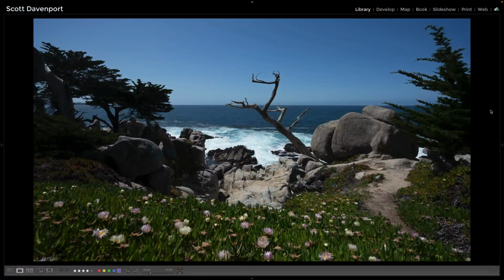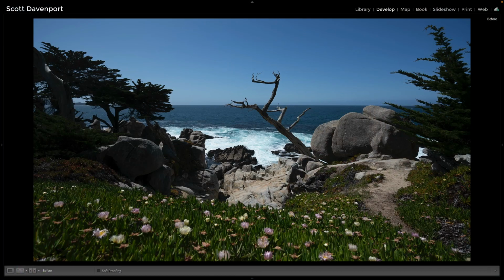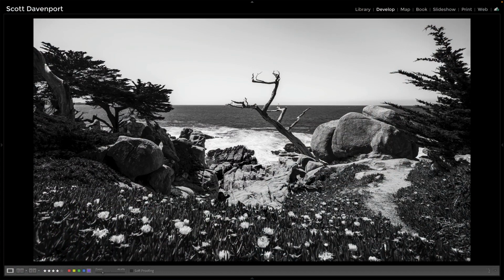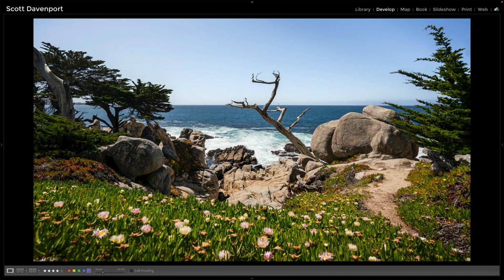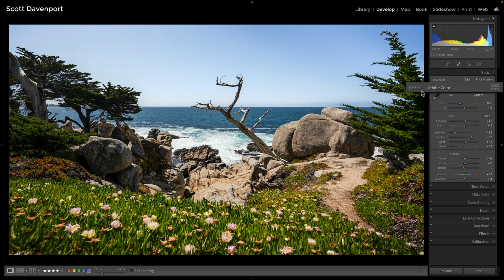Color or Black & White For Mid-Day Landscape Photos?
I usually process landscape photos I capture in harsher light as black and white images. Lighting outside of the golden hour has more contrast, and I usually accentuate that in post-processing for a black and white. Yet for a capture of the Ghost Trees along 17 Mile Drive in Monterey, I also tried out a color camera profile after finishing my black & white image. I was pleasantly surprised by the results. The attention I gave to light and shadow while making the black and white photo produced a stronger color image.